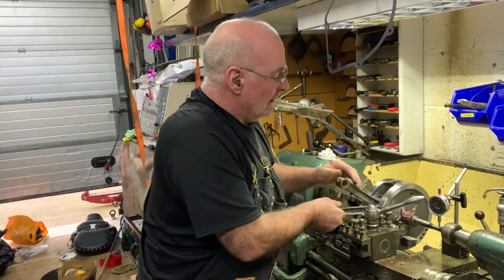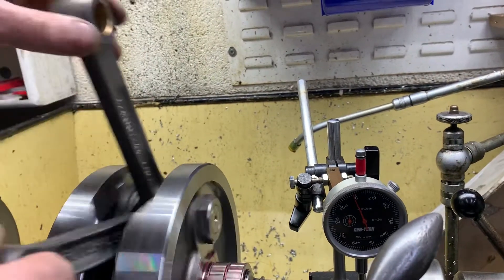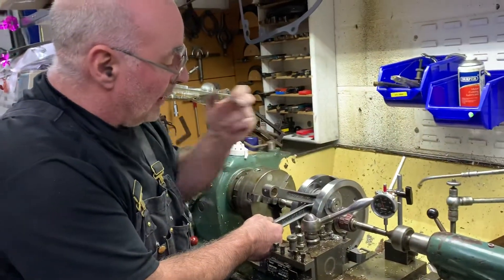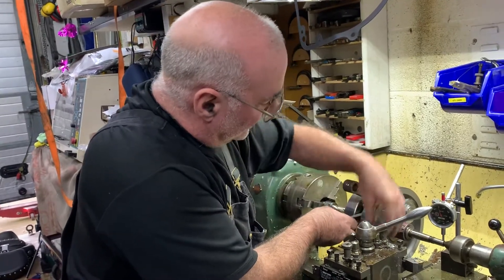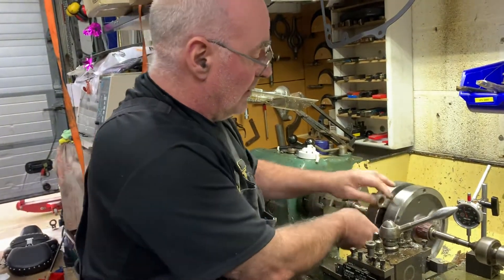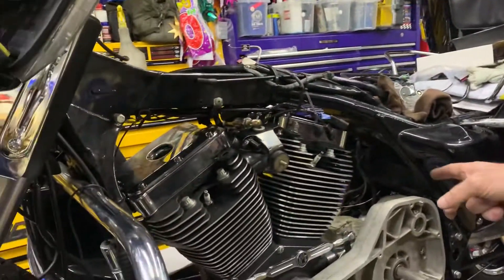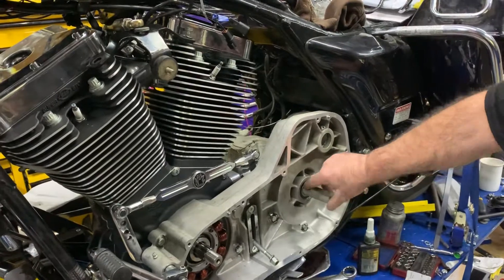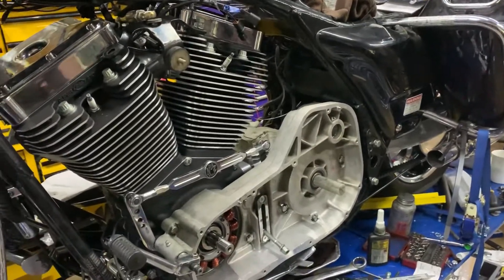Harley Davidson S&S Stroker crank checking run out pinion shaft side 4 5/8 stroker Custom Cruisers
Harley Davidson S&S Stroker crank checking run out pinion shaft side on S&S 4 5/8 stroker crank using lathe and Dial Test Indicator DTI/ clock after rebuild Showing 1 thou run out on Gauge pinion shaft slows testing of flywheels too for S&S or other crankshaft rebuilds call Mike at Custom Cruisers UK 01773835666 for S&S motors spares also for Sputhe nitralloy spares Pistons cranks gaskets and v series or twincam motors in stock plus masses billet or fat spoke wheels Baker transmission upgrades too stay and ride safe. Mike

Harley Davidson crankshaft balancing truing stand Rowe style not needed is this why we are doing it with a simple lathe by truing the metal in the chuck you know the crank will be running 100% and the centre running perfectly concentrically once this is achieved the run out is measured with the DTI or Clock ; as long as the crank is within one thousandth of an inch you should have no problems at all to give me the idea of the quality of these cranks for the evolution motors WHEREAS the new cranks for the twin cam and Milwaukee eight can be 15 thou out !! Hence the cam chains issues !! which is hard to believe but this is the quality Harley are building and also these are a five piece crank whereas the new Harley cranks run the cheaper three piece ! meaning they are massively likely to twist as opposed to the old Evo style shovel cranks which were super strong and less prone to twist and if you go for the S&S made Crankshaft which you can order with H-beam rods or high-strength rods plus larger begins the sky is the limit and a strength is massively more I also easier to balance and way stronger than the original crankshafts if you’re interested call Mike (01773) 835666 alternatively thank you